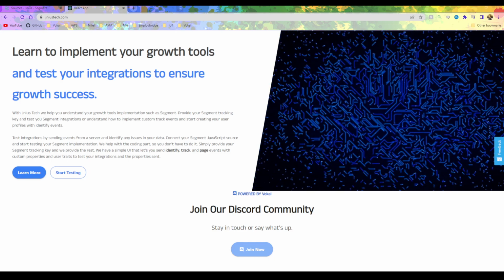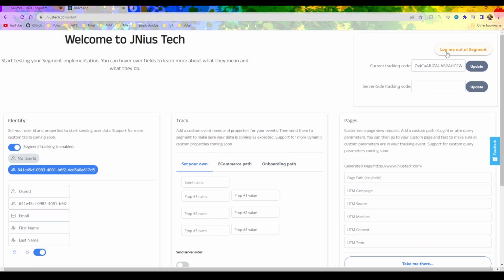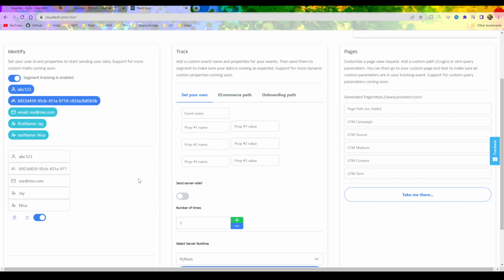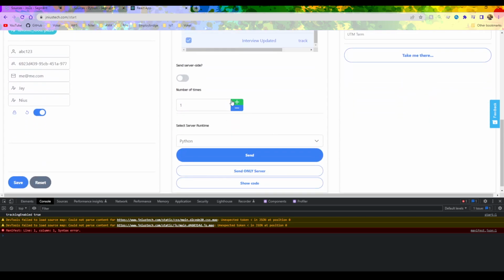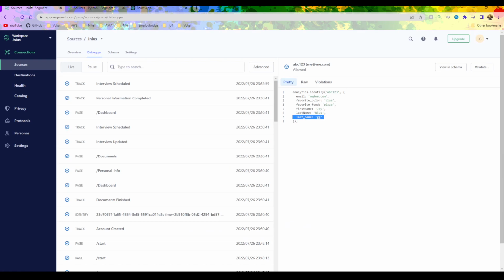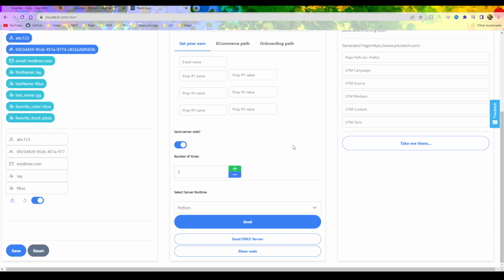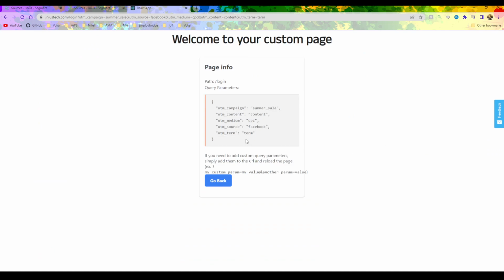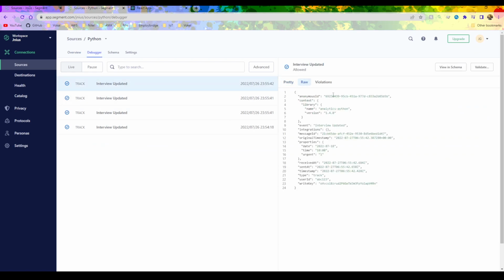Test Segment CDP with *No Code* JS, Node, and Python events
Using JNius Tech, you can test Segment CDP events.

Times:
0:00 Intro
1:32 Setup
1:58 JNius Tech Setup
3:40 Tracking Codes update
4:45 Identify Setup
8:25 Track Setup
13:15 Track Server-Side
16:55 Page Setup
20:10 Node Source